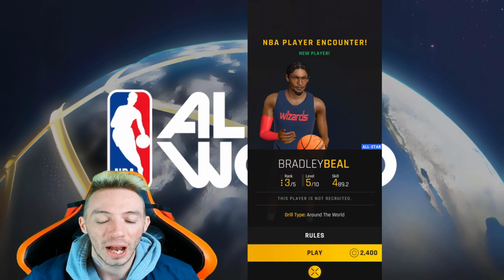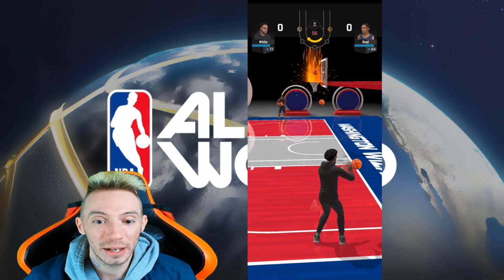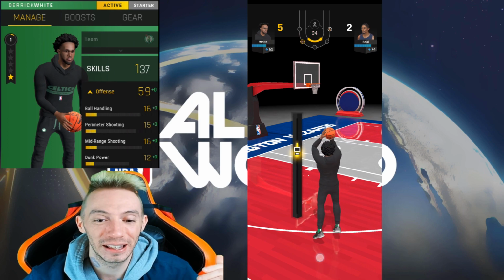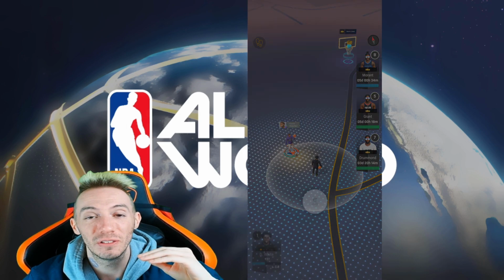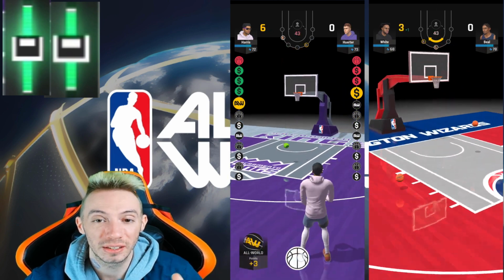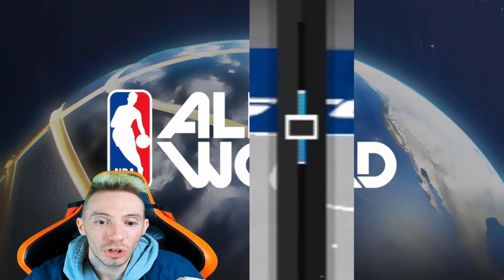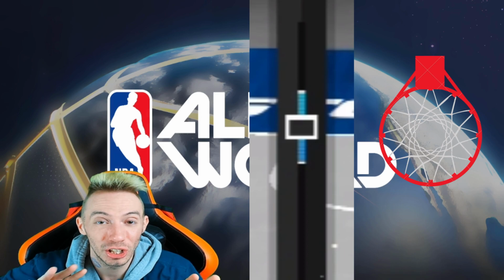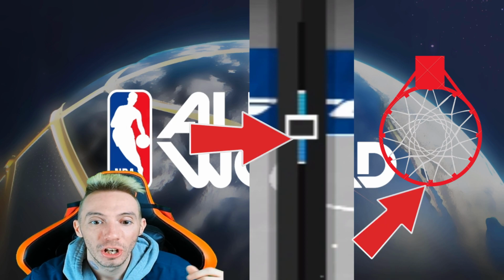Shooting Stats Explained NBA All World Tips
SwedishChef $21
The Outdoor Dude $20
DLG $15
Bok Choy $13
doctorangu $12
umlunguPhambene $5

1. Robo370 $25.00